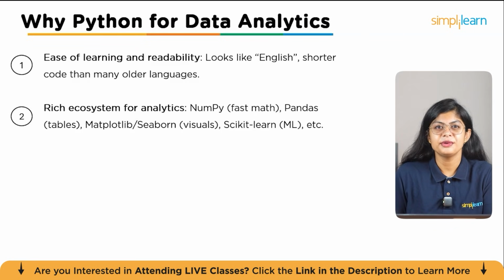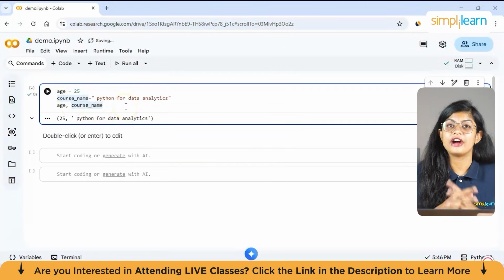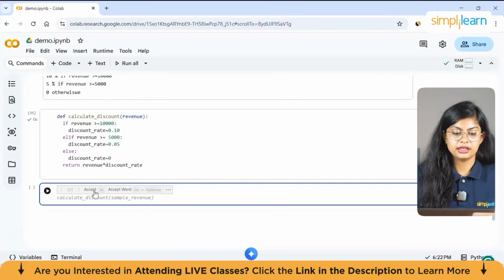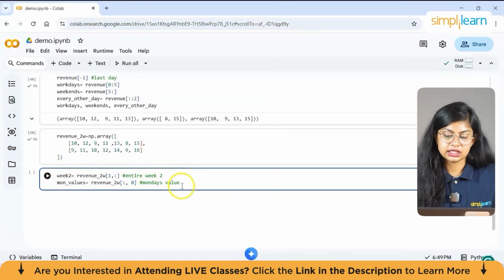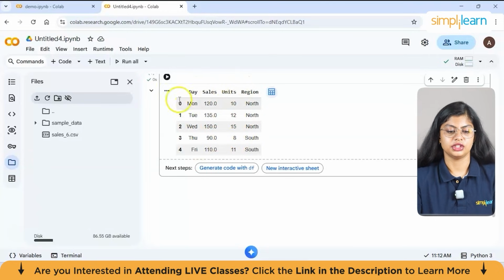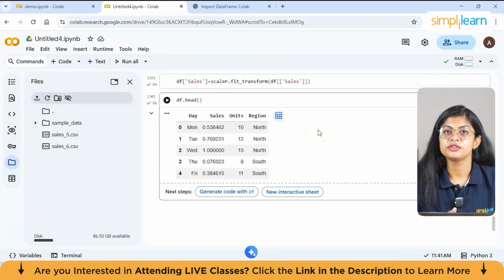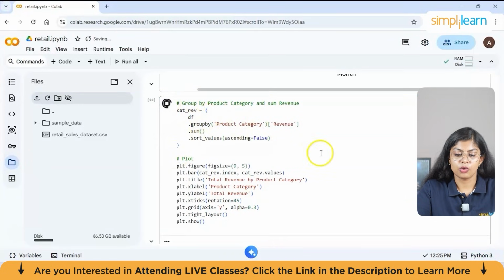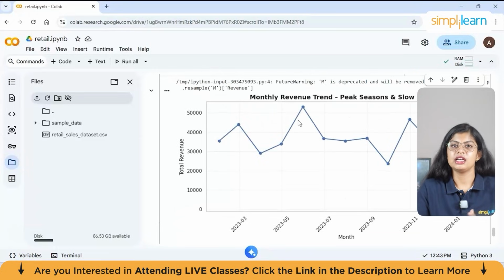Data Analytics With Python 2026 | Python Data Analytics Tutorial for Beginners | Simplilearn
🔥IIT Kanpur - Professional Certificate Course in Generative AI and Machine Learning

This video data analytics with Python for 2026 by Simplilearn explains how Python is used as a powerful tool for modern data analytics and why it is widely preferred across industries. The video introduces the role of data analytics in today’s data-driven world and shows how Python helps in collecting, cleaning, analyzing, and visualizing data to generate insights. It highlights how organizations use analytics to understand customer behavior, track performance, identify trends, and support business decisions. The video also explores Python libraries such as NumPy for numerical computations, Pandas for data manipulation and cleaning, and Matplotlib and Seaborn for data visualization. It explains how these tools simplify data tasks and improve efficiency when working with large datasets. In addition, the video demonstrates key analytics workflow steps including data preparation, exploratory data analysis, visualization, and automation techniques that help analysts generate insights faster.

Following are the topics covered in this tutorial on Data Analytics With Python 2026 :

00:00:07 Course Introduction and Role of Data Analyst
00:10:18 Setting Up Python Analytics Environment
00:20:13 Python Fundamentals for Data Analysis
00:58:40 Data Cleaning, Visualization and Exploratory Data Analysis
01:27:44 Real-World Project, Automation, and Career Roadmap

This Applied Generative AI course equips you to develop AI-powered applications using industry-relevant tools and frameworks. Build expertise in key concepts like prompt engineering, GANs, VAEs, and LLM architectures while exploring advanced topics, including agentic AI, LLM fine-tuning, RAG, and AI governance for practical, real-world deployments.

Key Features

✅ Program completion certificate from Simplilearn
✅ 70+ hours of live,  instructor-led training with industry experts
✅ Hands-on learning with 7+ real-world projects and a capstone project
✅ Master in-demand skills like LLM fine-tuning,  prompt engineering,  and AI governance
✅ Gain expertise with cutting-edge tools such as ChatGPT,  Azure AI Studio,  and LangChain
✅ Comprehensive curriculum covering AI Literacy,  Agentic Frameworks,  and Generative AI
✅ Course completion certificate hosted on the Microsoft Learn portal for Microsoft courses
✅ Learn with a diverse cohort of professionals from industries like IT,  banking,  and education